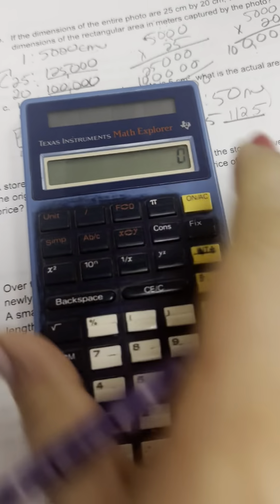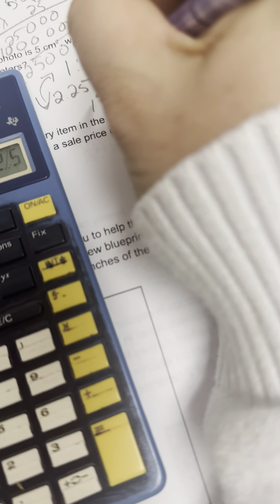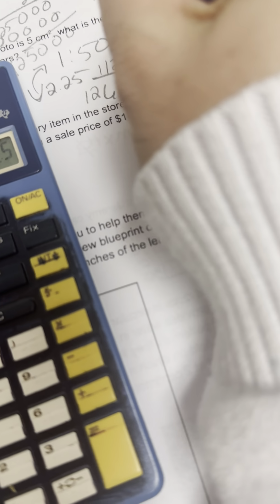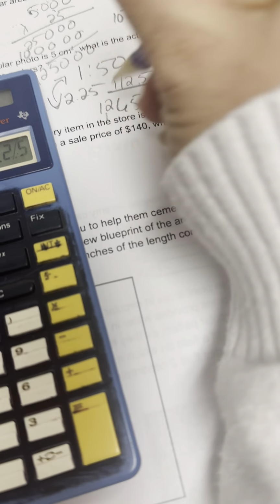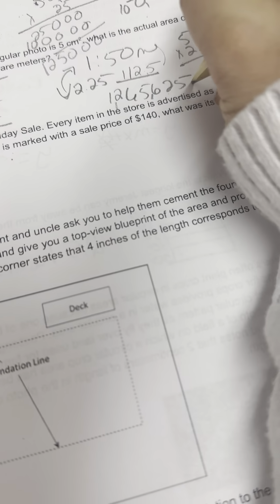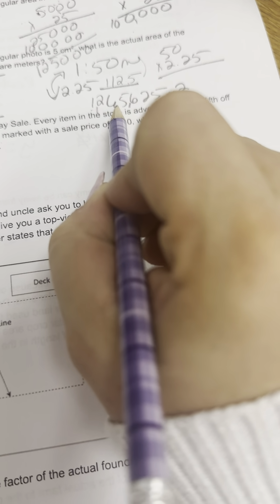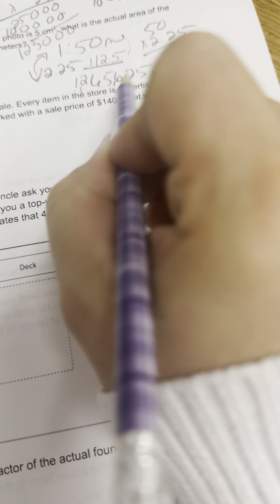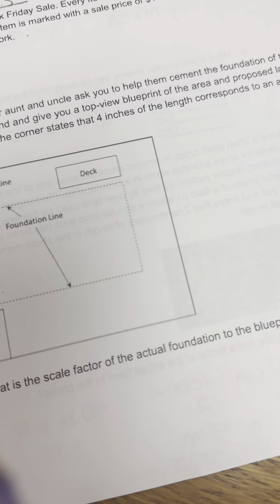SM 7th grade unit 1 review